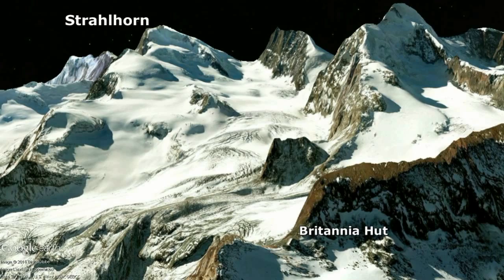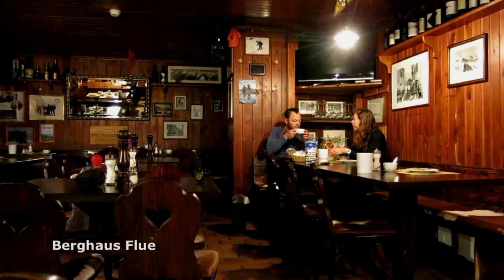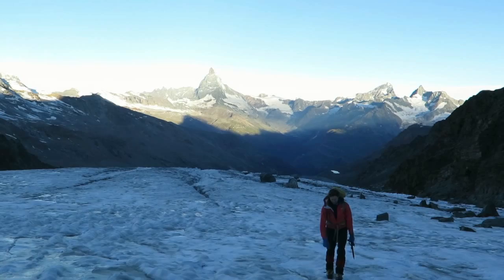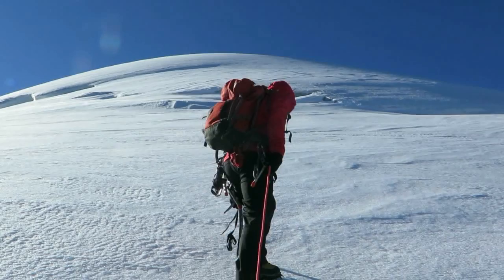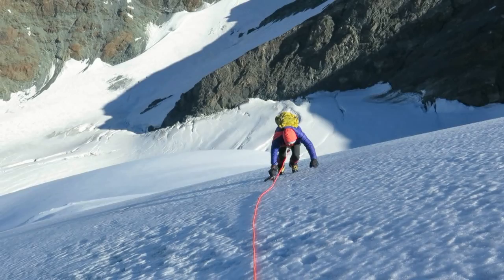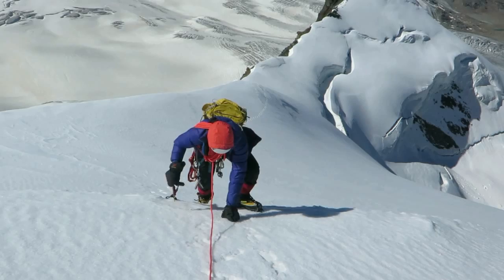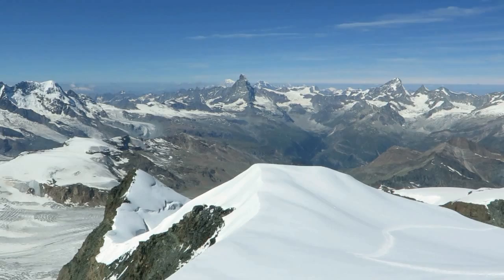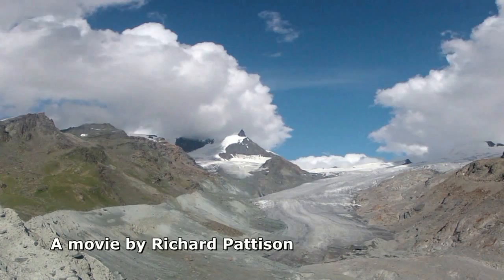Strahlhorn (4,190m) & Adlerhorn (3,988m), Alps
An ascent of the west ridge of the Adlerhorn and continuation to the south-west ridge of the Strahlhorn. 3-4 August 2016.